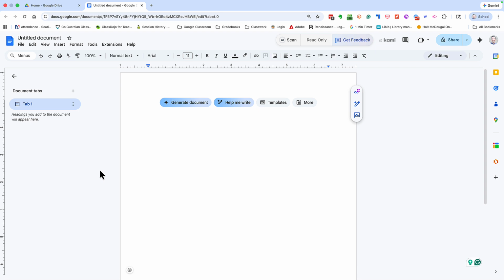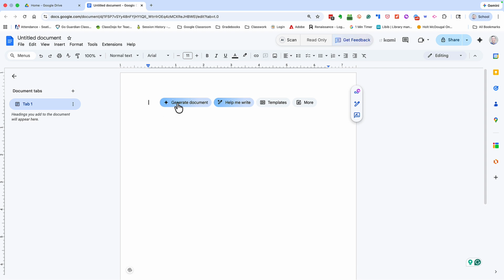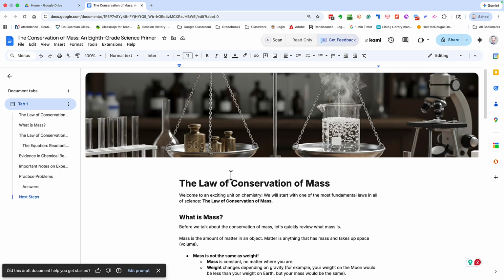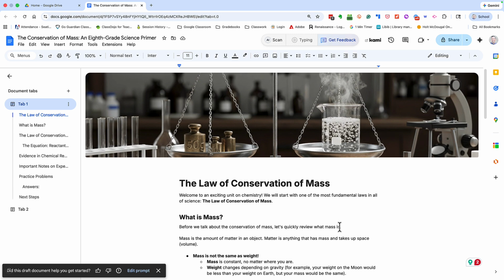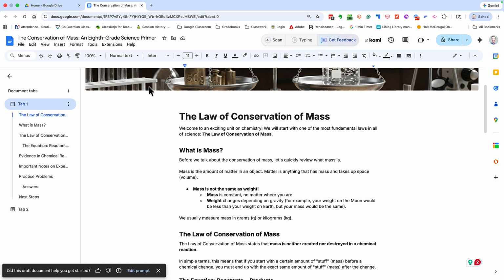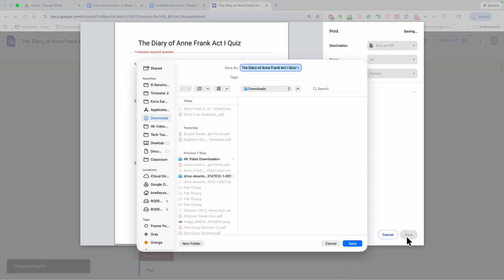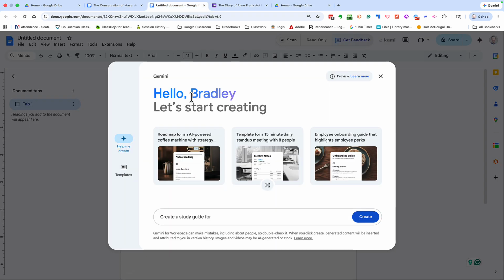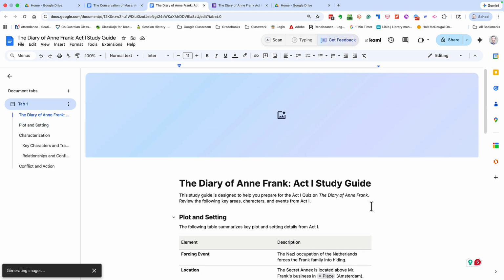Using Google Gemini to Create a Google Doc Study Guide